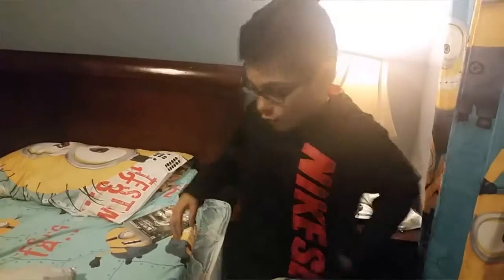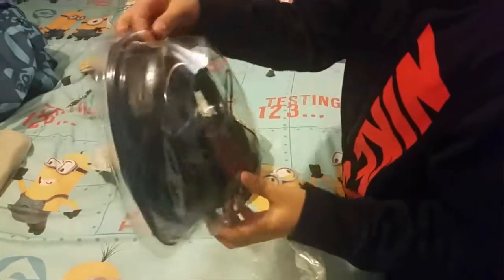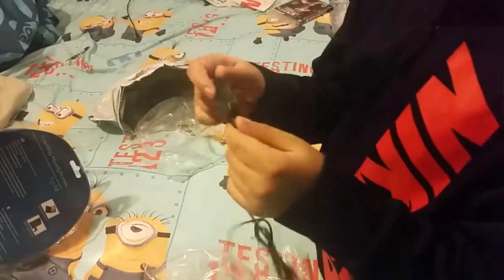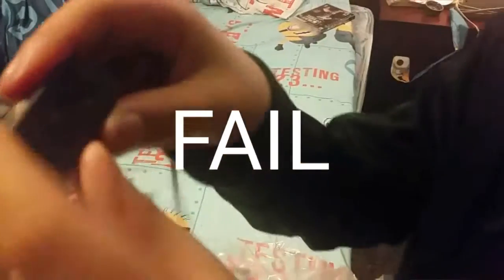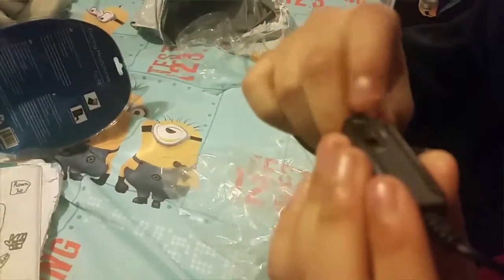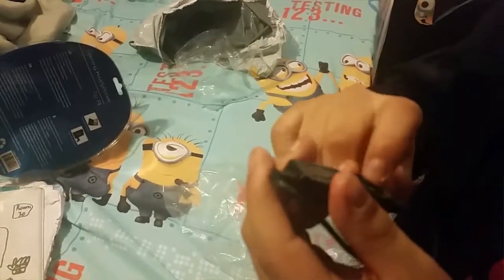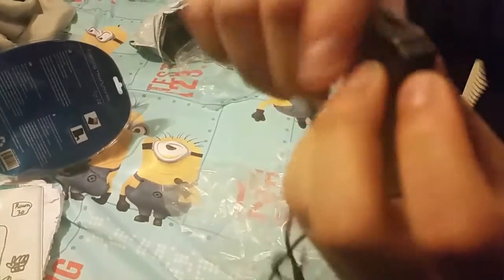PS4 Headset Unboxing